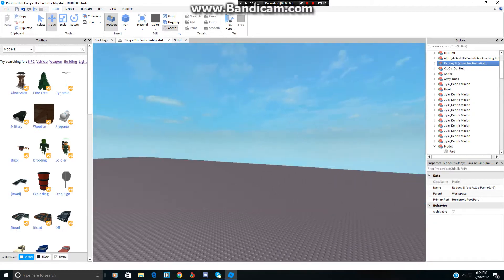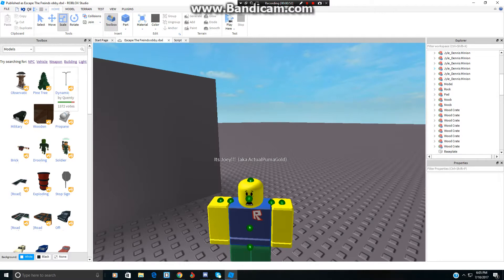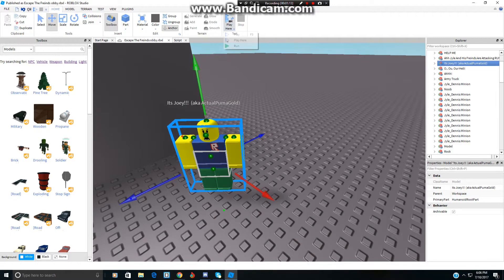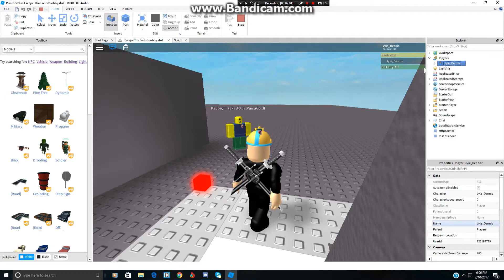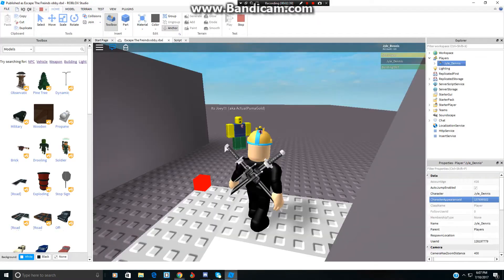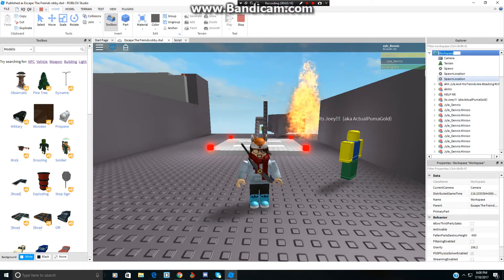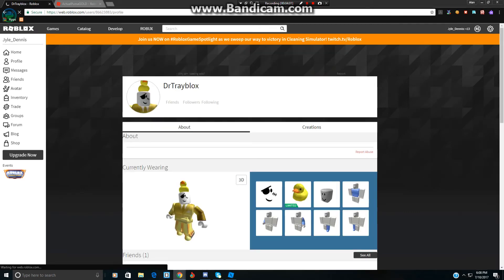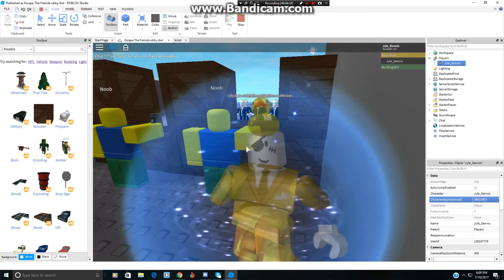Roblox Studio : How To Make A Model Of Yourself or Someone Else! 2017 July